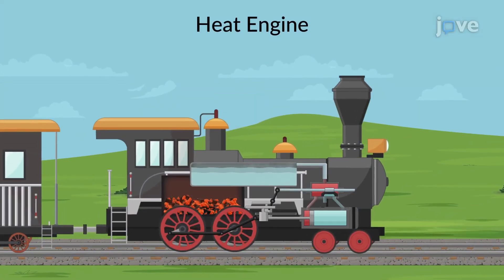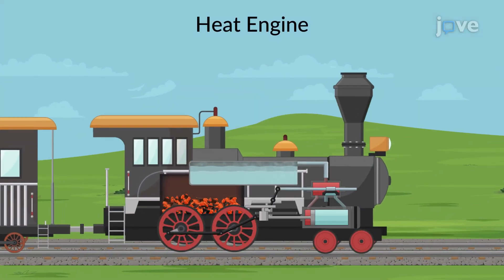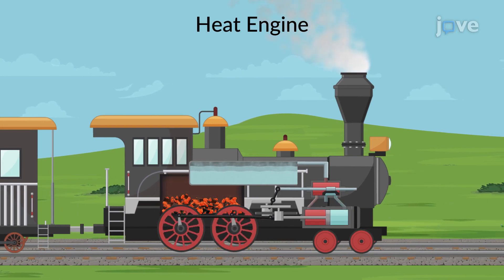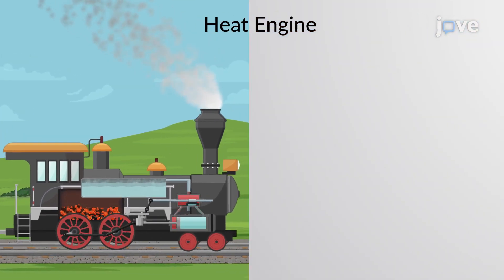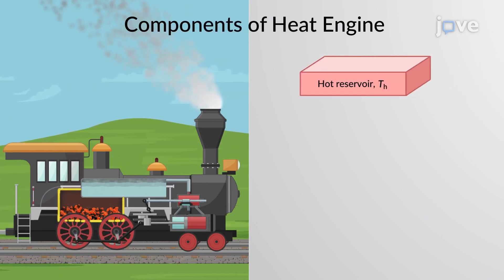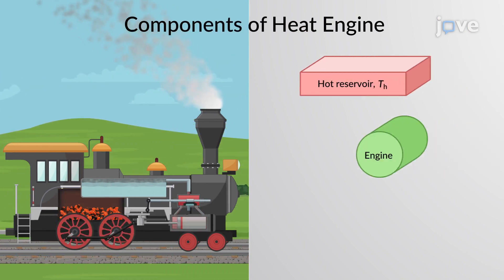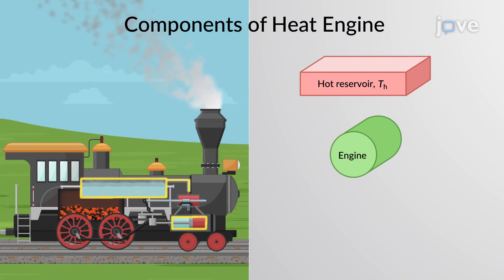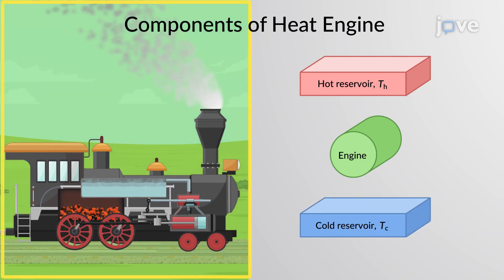Heat Engines | Physics | Video Textbooks - Preview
A heat engine is a machine used to extract heat from a source and then convert it partly into work in the form of mechanical energy.
 The components of a heat engine are a hot reservoir acting as the source, a working substance for heat transfer during cyclic operation, and a cold reservoir acting as the sink.
 When the working substance extracts heat from the source, only a significant part of the heat is utilized to do some useful work, and the remaining heat is transferred to the sink.